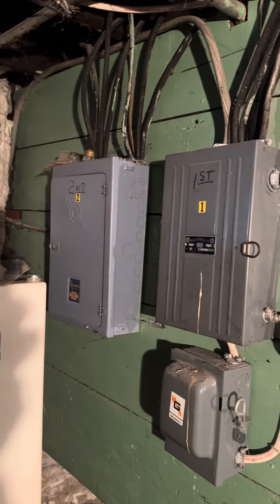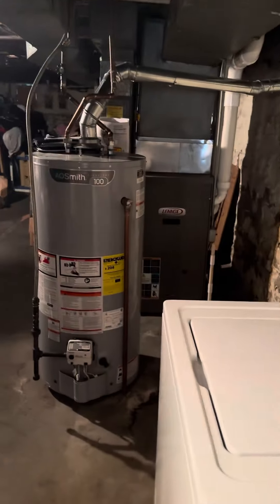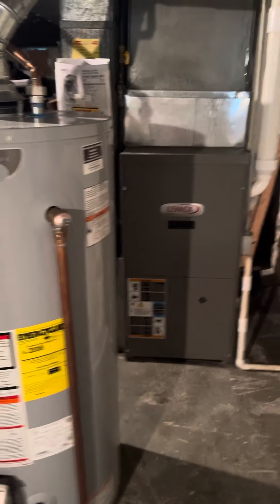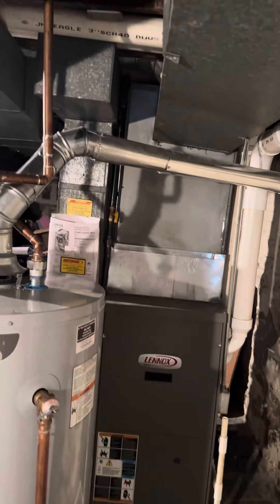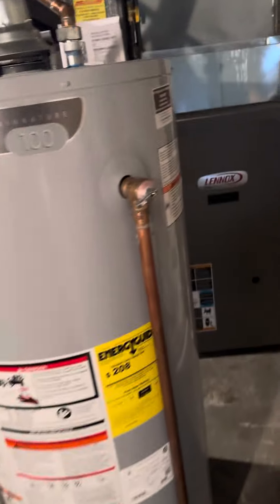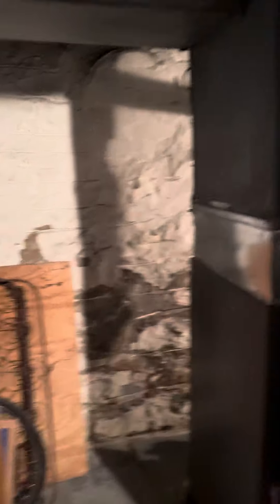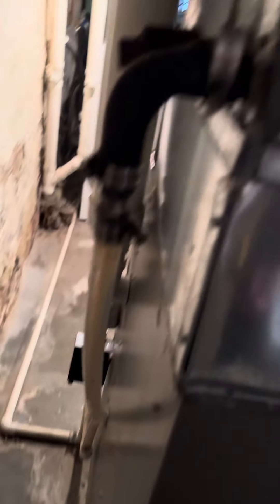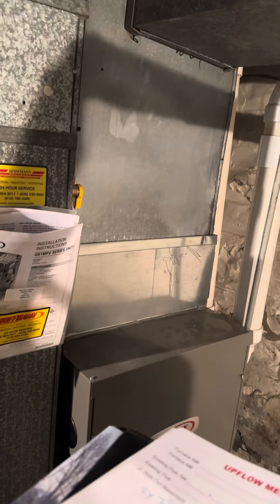GL Hopkins inside 082223